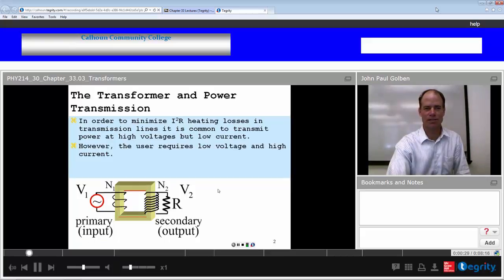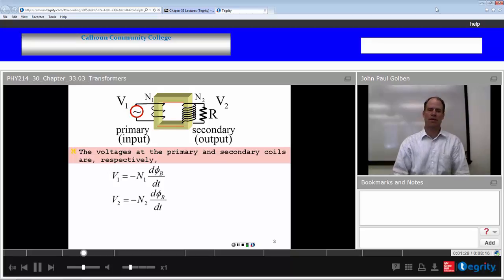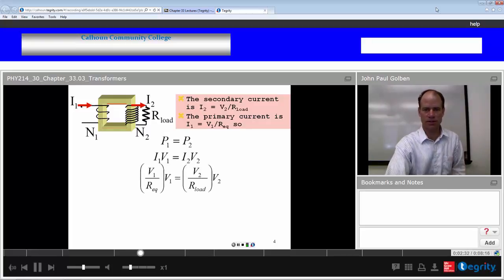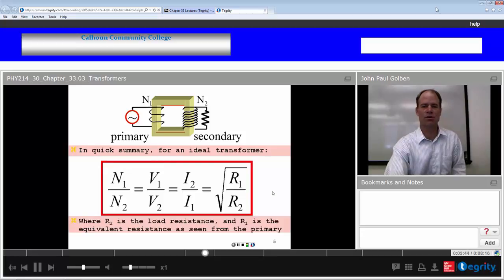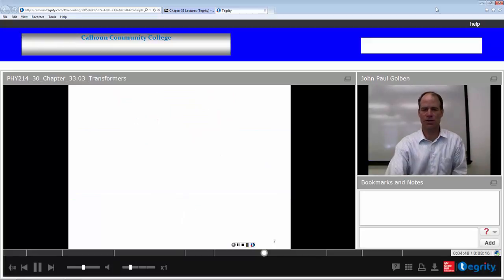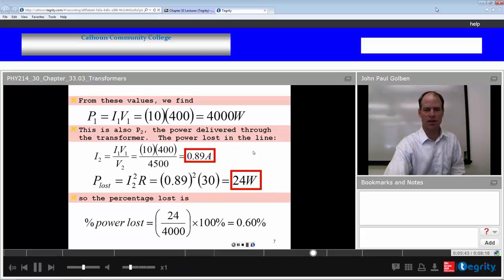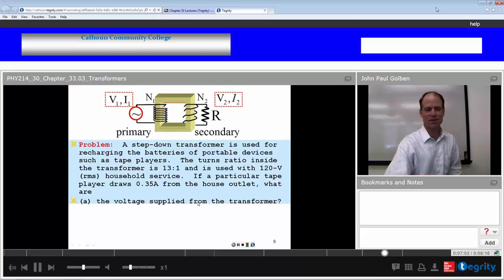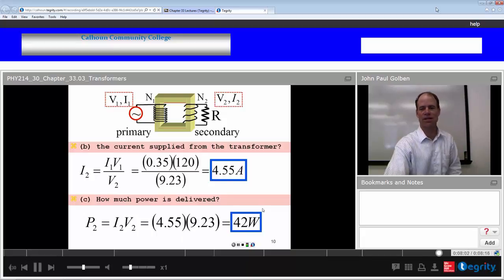PHY214 30 33.03 Transformers Golben